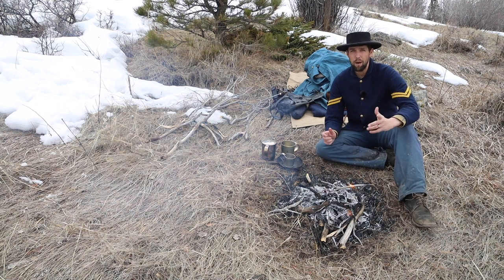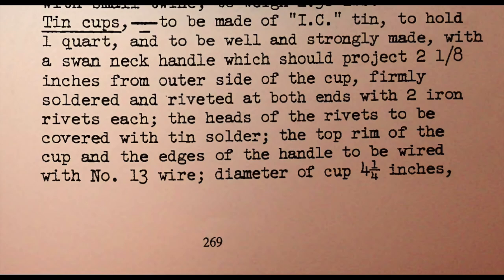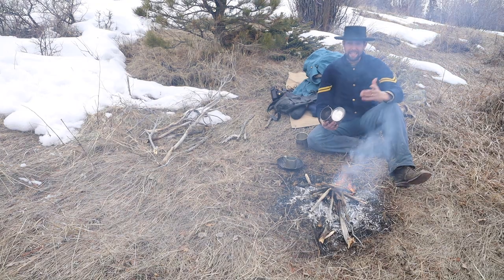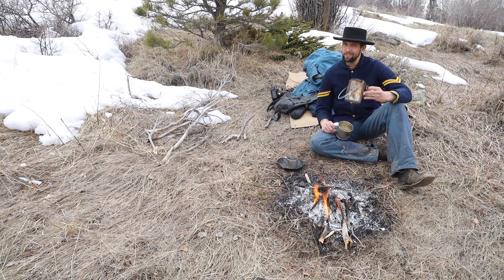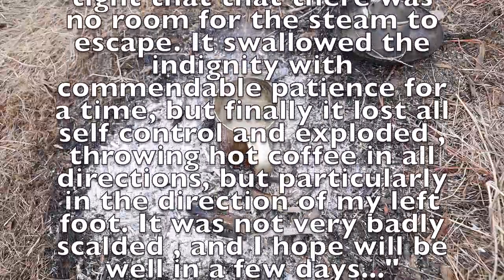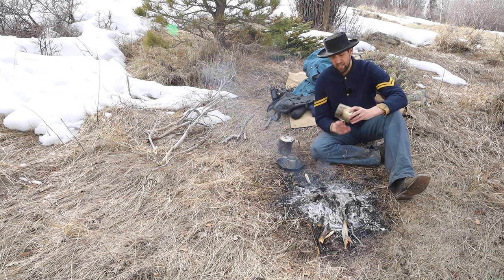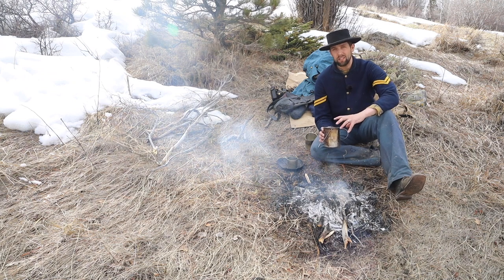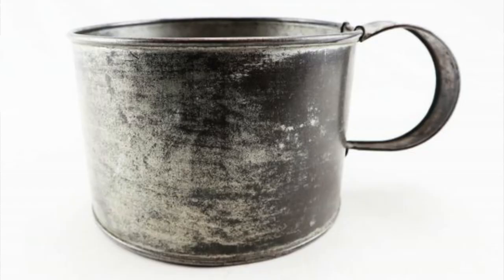Civil War Equipment: Tin Cups vs. Muckets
How common was the "Mucket" in the rank and file of the federal army during the Civil War? In this episode, we break down some primary sources to discuss the design and issuance of these tin items to troops.

Special thanks to Will Eichler and the Civil War Digital Digest for help with this episode!